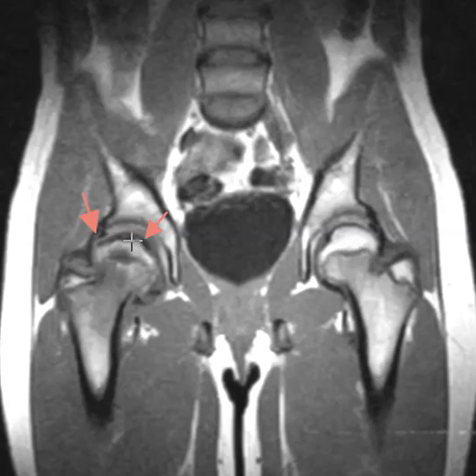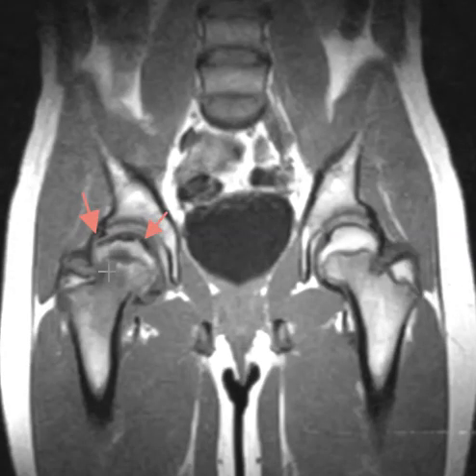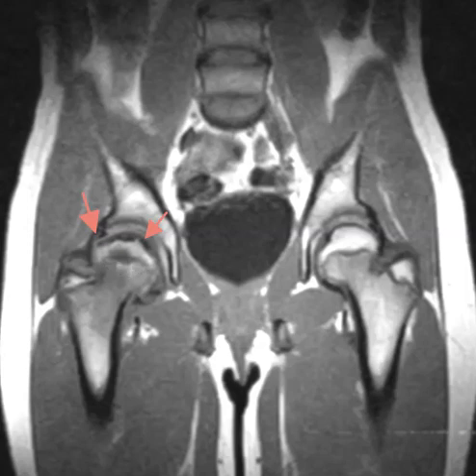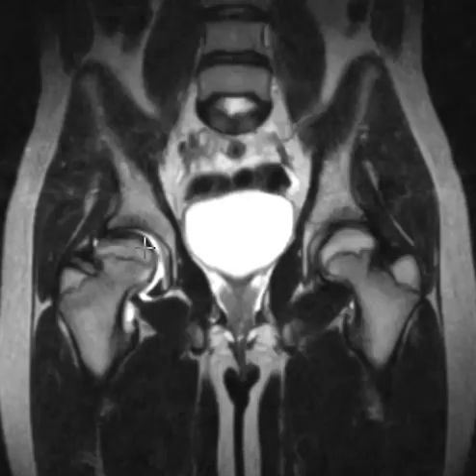AVN pediatric hip with subperiorsteal hemorrhage